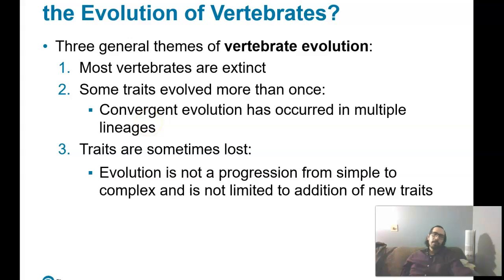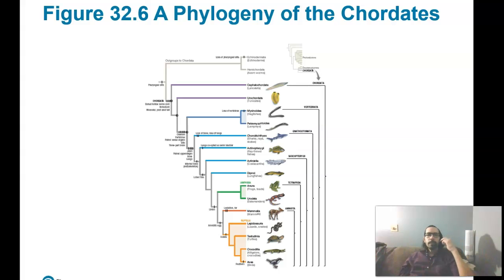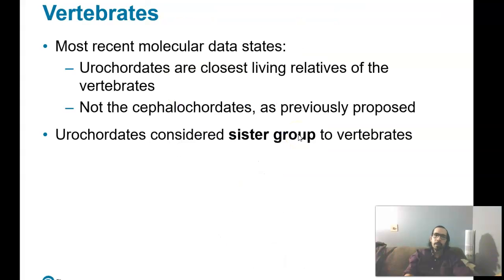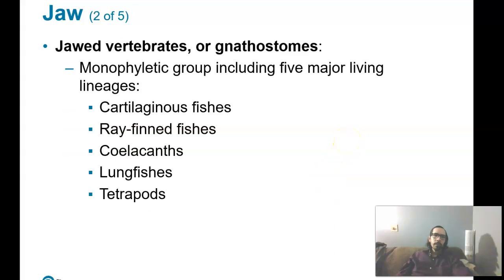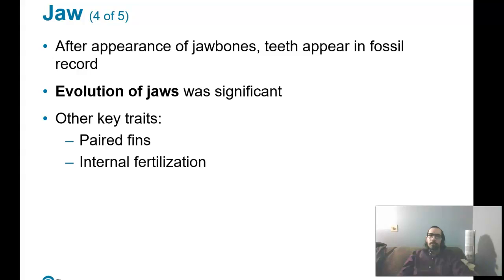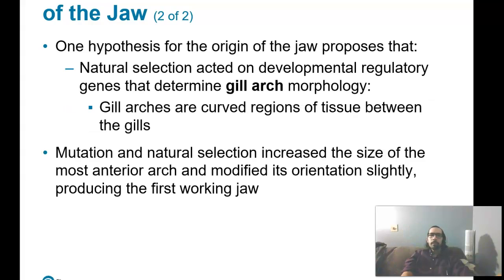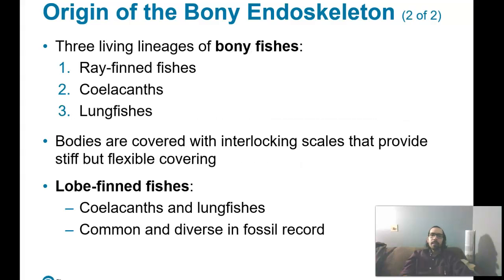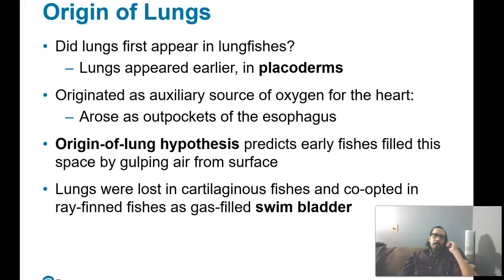Chapter 32 part 3